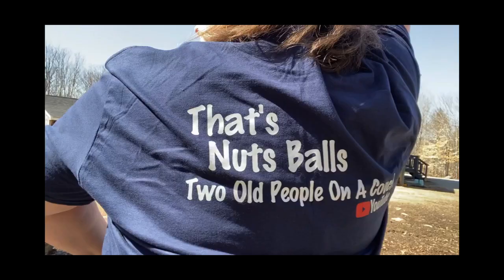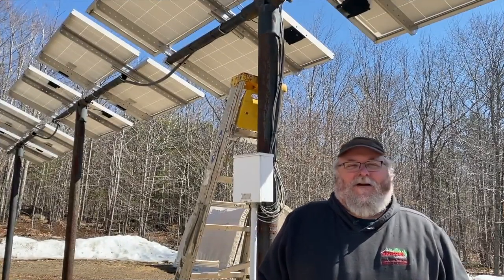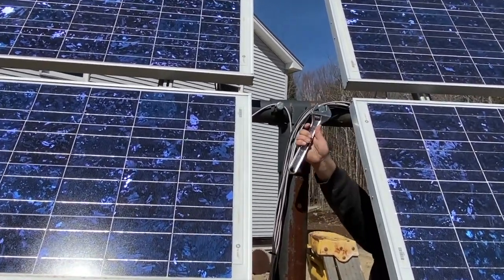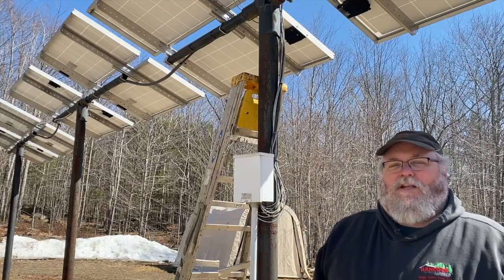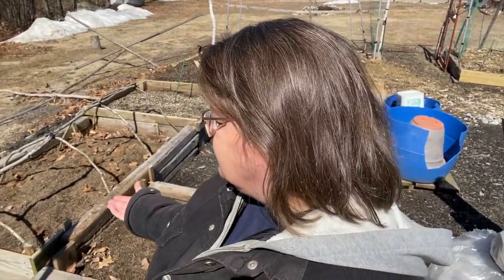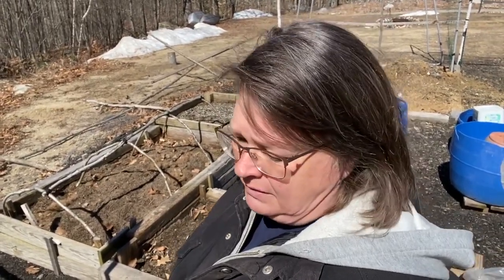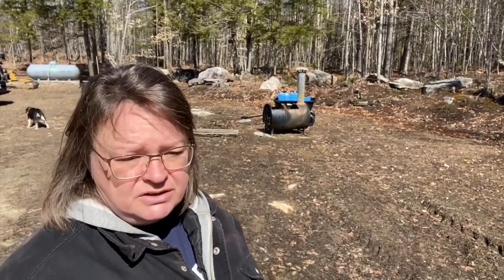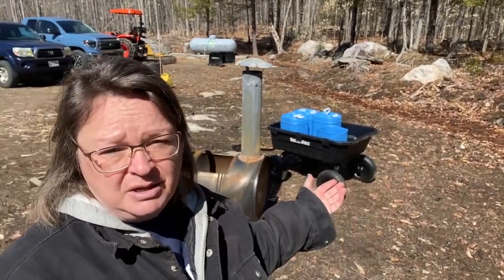Solar Panel Angle Change || New T Shirt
Got my new t shirt from Two Old People on a Couch! Showing it off to the chickens and Scott is changing the angle on the solar panels.